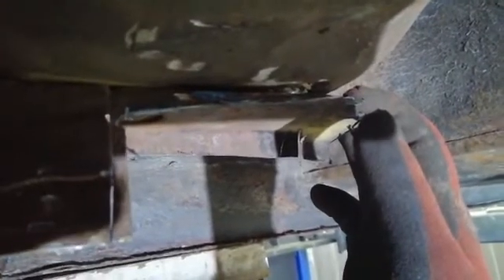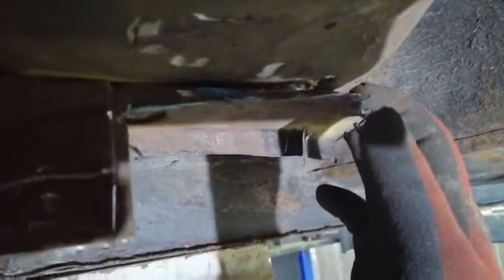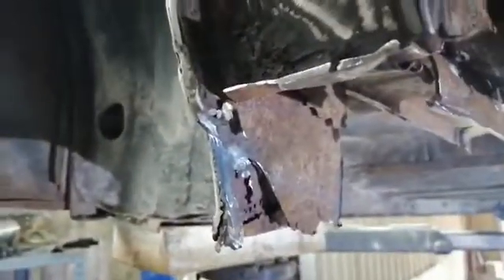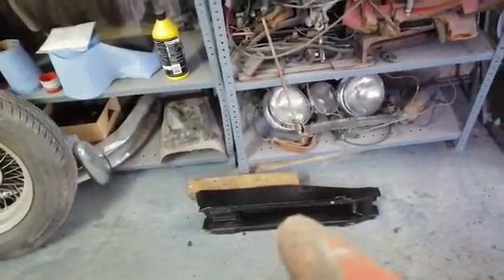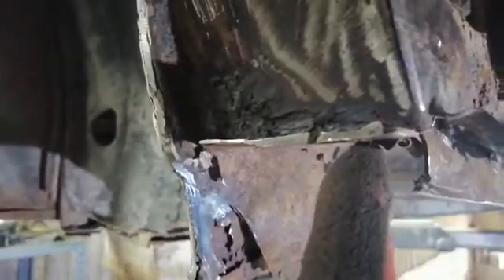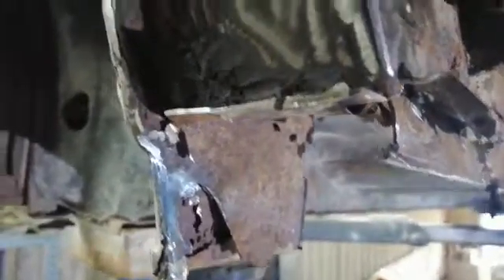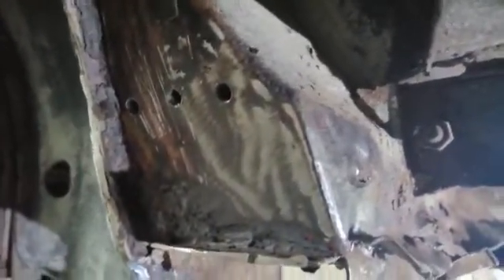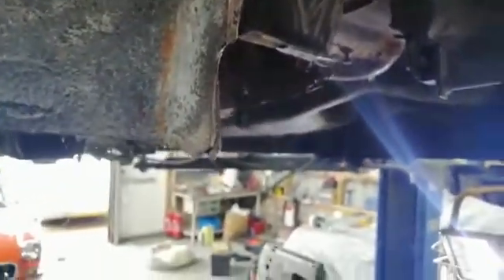Replacing the rear suspension spring carriers on Jaguar Mk2 - Part 7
The seventh video in a series of guidance/reference videos showing the process of replacing the Jaguar Mk2 rear suspension spring carriers.
This is a difficult process that involves removing significant load-bearing sections of the chassis and suspension. These videos show the main steps required and the problems that need to be considered when performing this task.